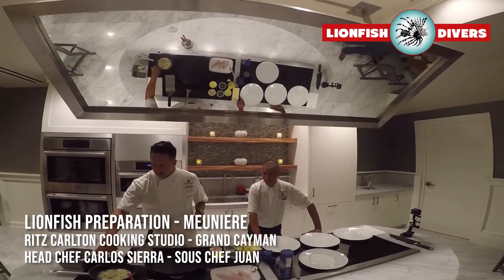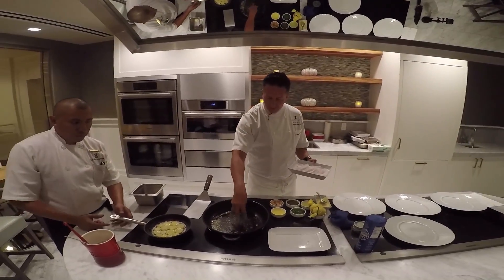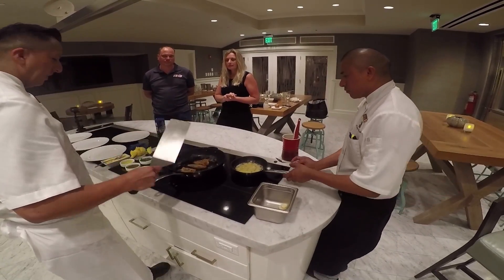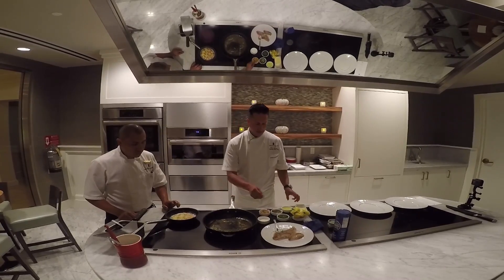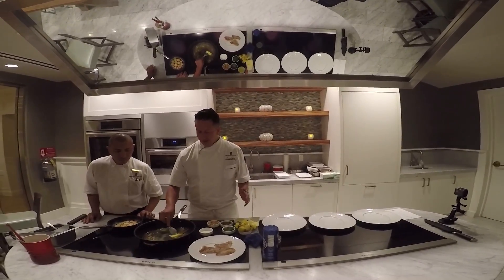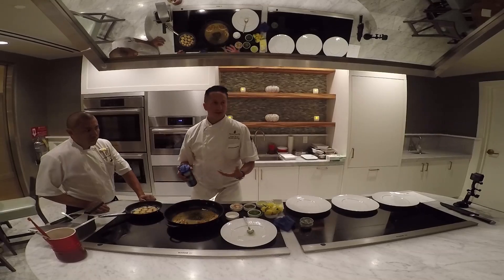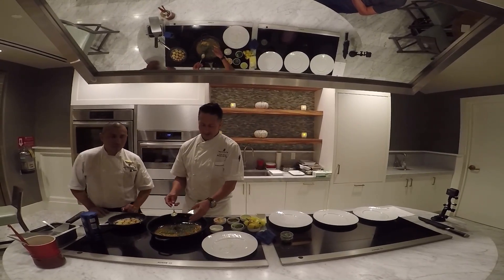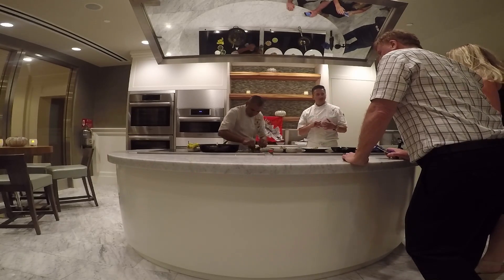Professional Lionfish Cooking! Meuniere Style - Ritz Carlton Grand Cayman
Grand Caymans-In this video, you will see Roger J. Muller, Jr., International Lionfish Hunter, reporting for Lionfish University and filming the Ritz Carlton Head Chef Carlos Sierra and Sous Chef Juan, while they are preparing Lionfish Meuniere. Menno Verschuur, Scuba Instructor and the reservation manager of DiveTech in the Grand Caymans was in the audience with Andrea Muller to enjoy the three style Lionfish tasting menu. This is the third section of the preparation and cooking and Chef Sierra made Lionfish Meuniere. Boy, it tasted great! This is the third part of a special Lionfish cooking show filmed at the Ritz Carlton in the Grand Caymans.